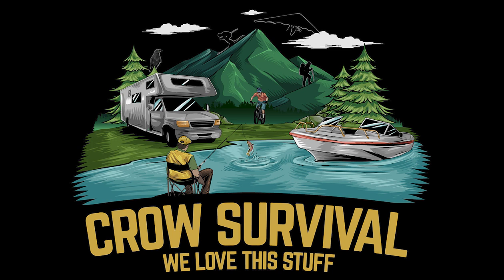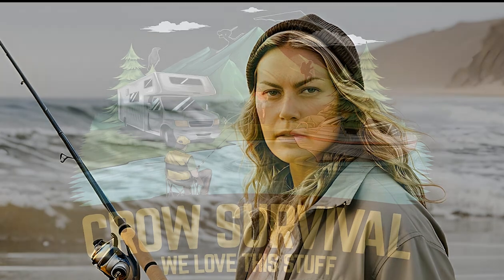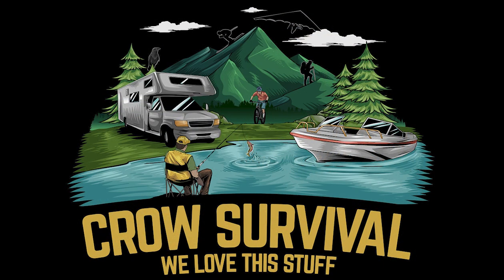Shark Rigs for Surf Fishing That Won't Fail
Surf fishing for sharks is an adrenaline rush like no other! Imagine the thrill of feeling a shark take your bait as the surf crashes around you. Whether you're after a hammerhead, blacktip, or lemon shark, we've got the perfect surf fishing rig that’s proven time and again to land even the biggest catches!"

Before we dive into the rig, let’s talk bait. Fresh bait is your best friend in shark fishing! Fresh is always better, whether bluefish, mullet, or ladyfish. And if you can’t find fresh, frozen bait from your local tackle shop, it will work in a pinch. Just make sure the bait isn’t bigger than the palm of your hand."

Now, onto the rig. Start by cutting a 2-foot fishing wire and attaching a swivel using a haywire twist. Attach your hook – we recommend a 7/0 size for sharks around 6 feet, but it can handle bigger ones, too!"

Cut a 1-foot piece of monofilament for the weight section, attach a swivel with a uni-knot, and create a loop for your pyramid sinker. This simple setup keeps it strong and effective!"

Finally, connect the hook setup to your leader, allowing the weight to slide freely. This increases your chances of hooking the shark as it won't feel the weight. Attach your leader to the main line using a uni-to-uni or FG knot, depending on your line type."

When it’s time to land that shark, safety comes first! Always fish with a buddy. Once the shark is in the shallows, keep it facing out to sea and use de-hookers or wire cutters to remove the hook quickly. Sharks must be released promptly – it’s crucial for survival."

Release the shark into the ocean and watch it swim away, knowing you’ve had a successful catch. Now, it’s time to crack open a beer and celebrate! Happy fishing!

Tight Lines!